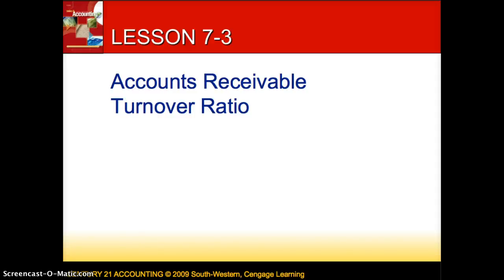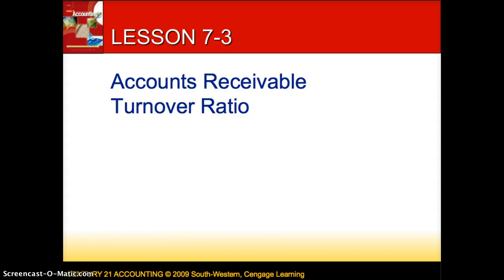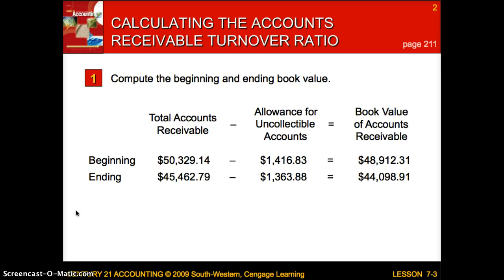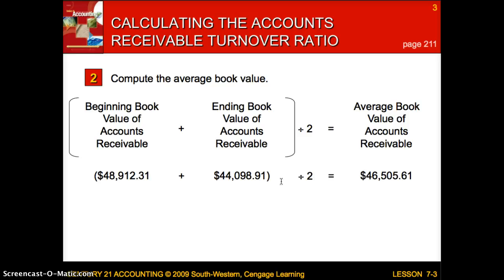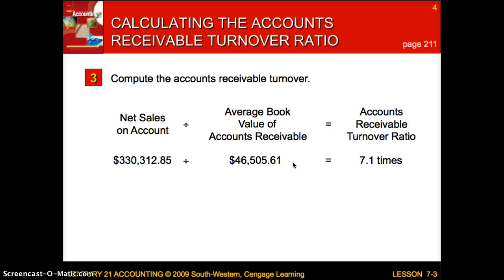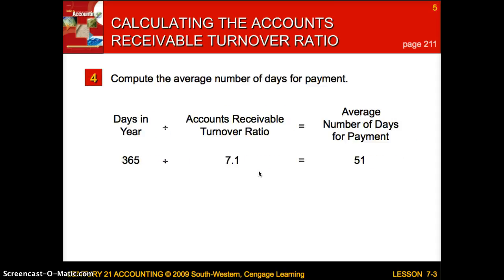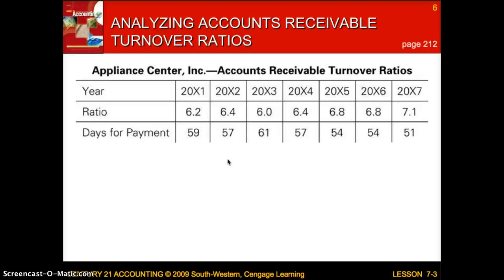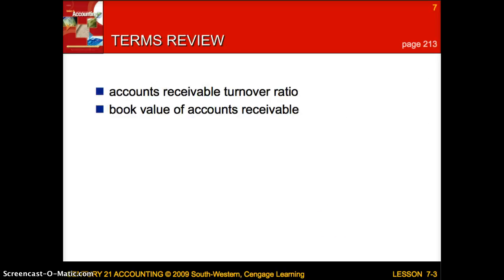A2 7-3 Lecture